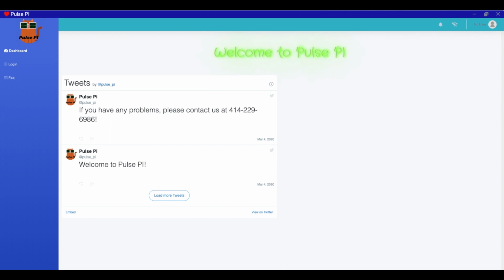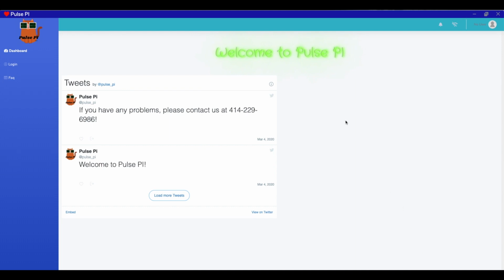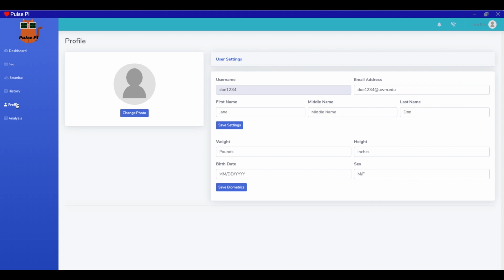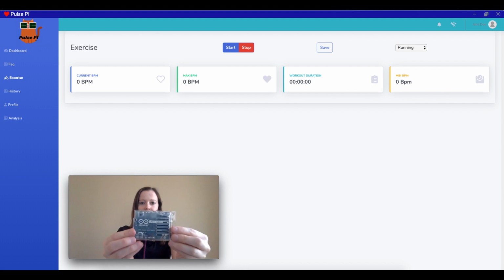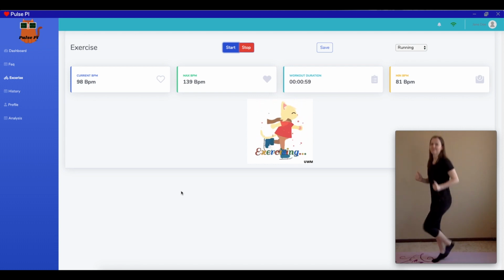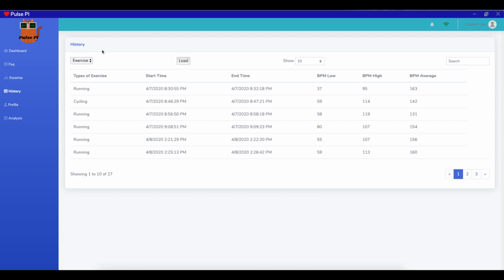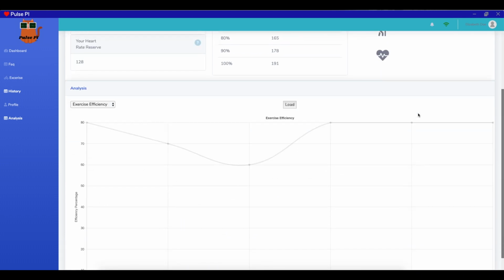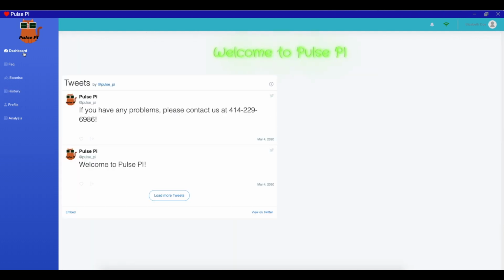Pulse PI Demo Video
CS 595 - Capstone Project: Pulse PI

University of Wisconsin - Milwaukee